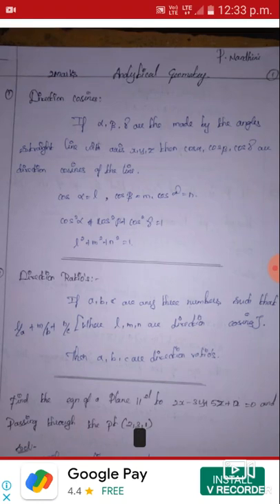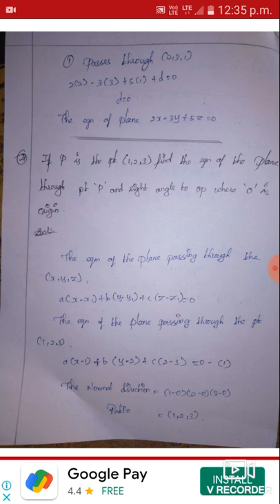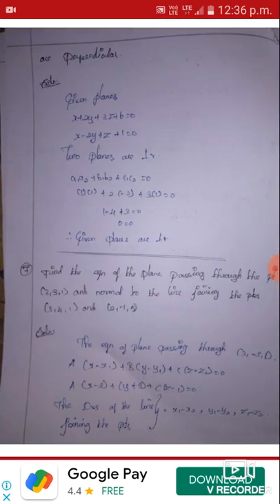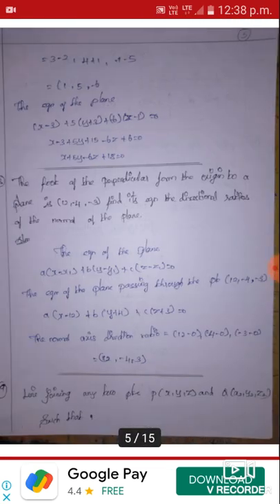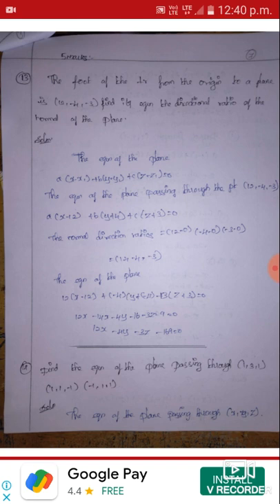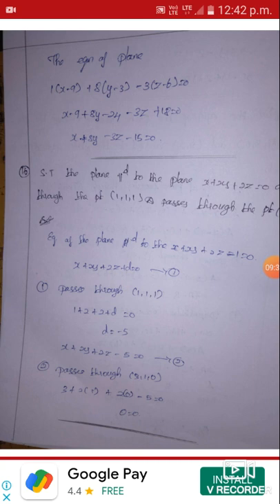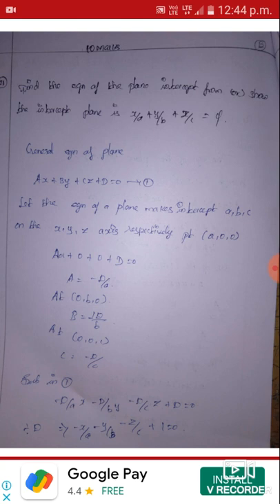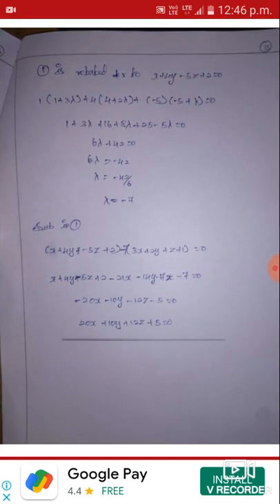ANALYTICAL GEOMENTRY 2021